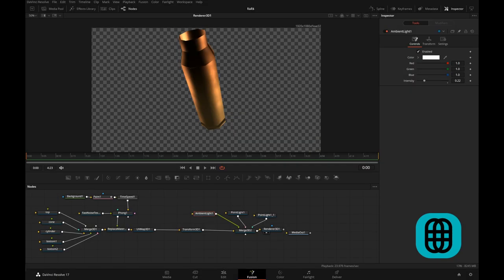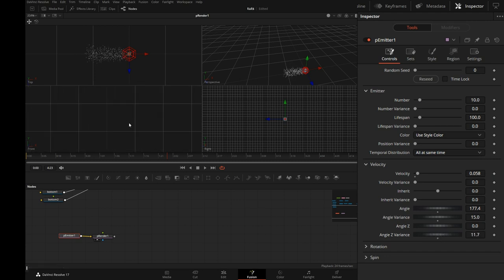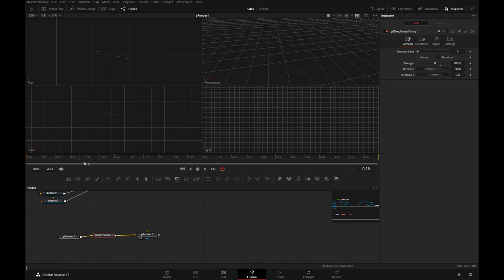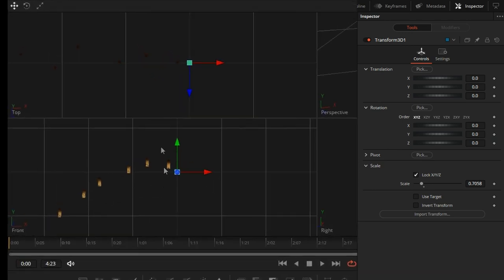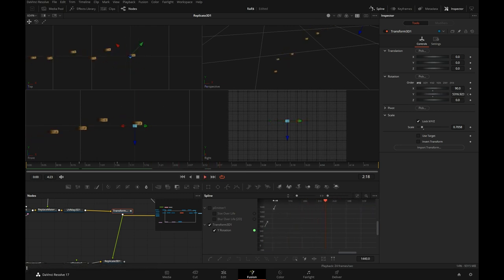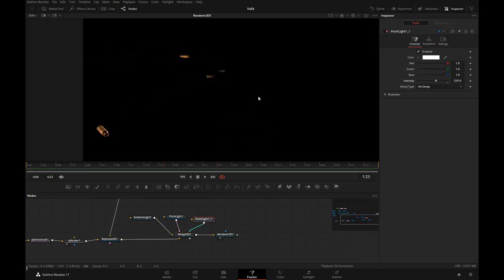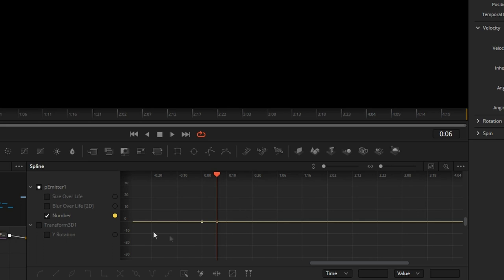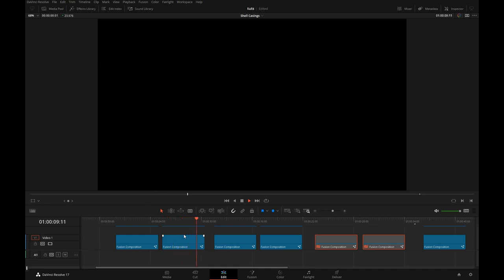DaVinci Resolve Shell Casing Ejection VFX Part 2 of 2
In this tutorial we learn how to animate shell casing ejection using the particle system in DaVinci Resolve's Fusion page.

Make sure to watch the part 1 which covers 3D modeling of a shell.